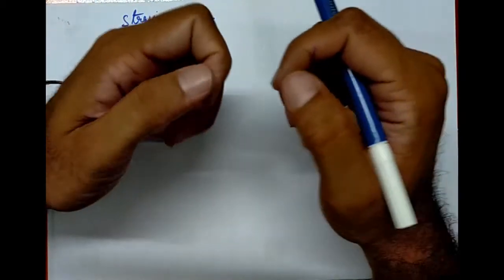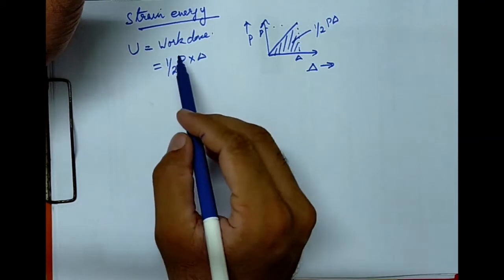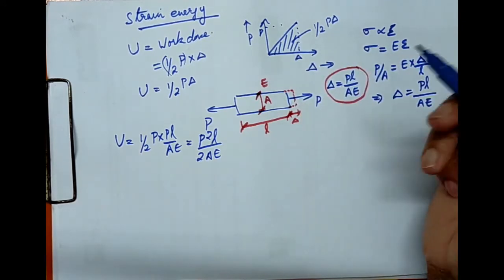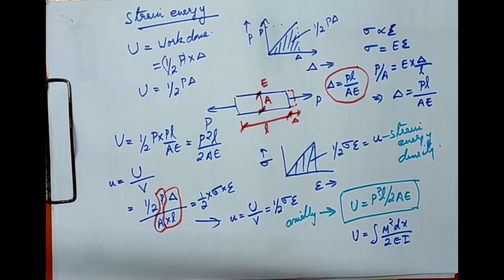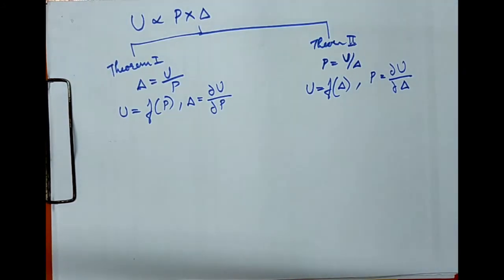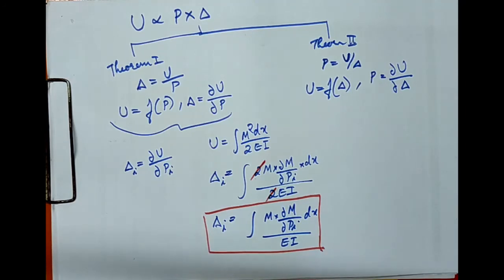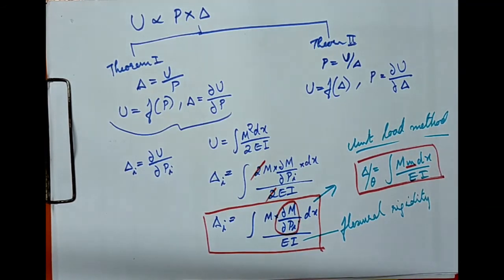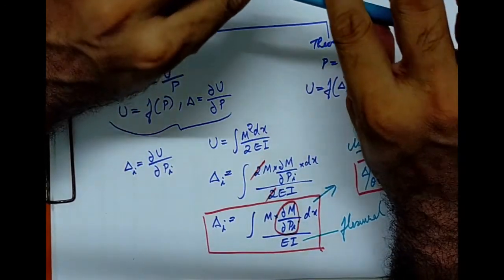A revisit on Strain energy due to axial and flexural loads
This video presents a quick revision of the concepts of Strain energy and related theorems that are relevant for indeterminate structural analysis using strain energy and consistent deformation method.